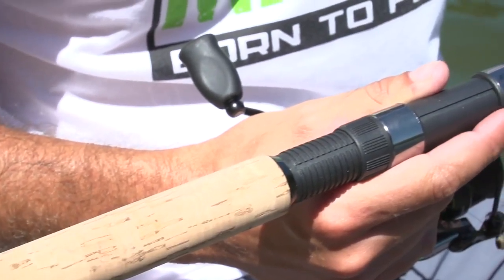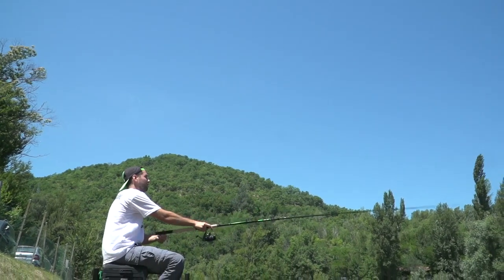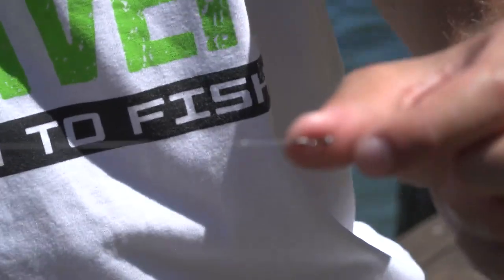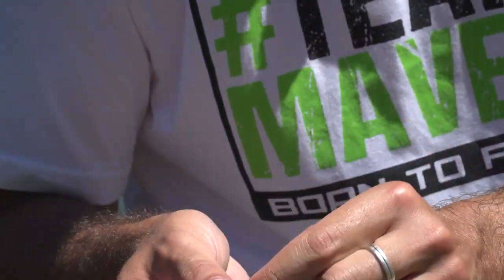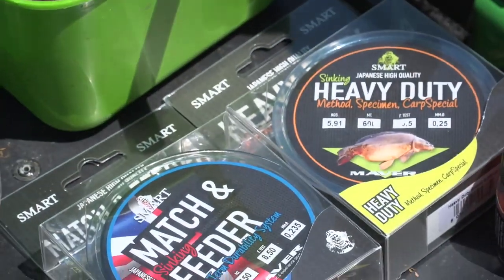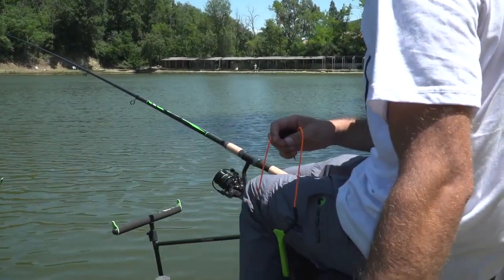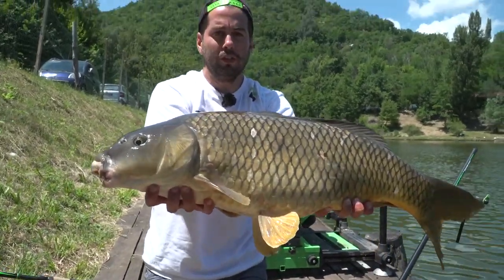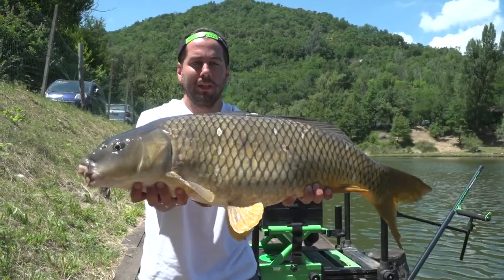ABC delle Fisheries | Carpe all'Inglese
Ultimo episodio della serie estiva: 𝐀𝐁𝐂 𝐝𝐞𝐥𝐥𝐞 𝐅𝐢𝐬𝐡𝐞𝐫𝐢𝐞𝐬.

🇮🇹 Carpe all'Inglese. Presenta Alessandro Montanari.